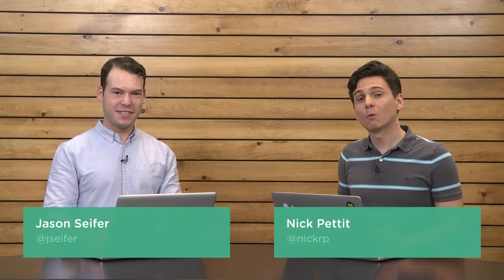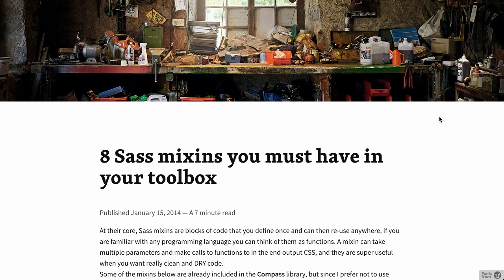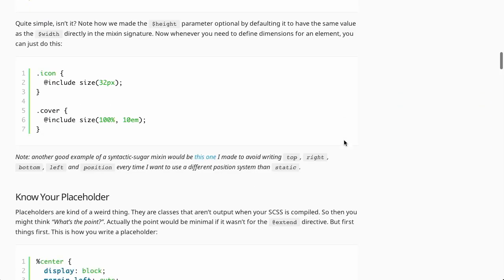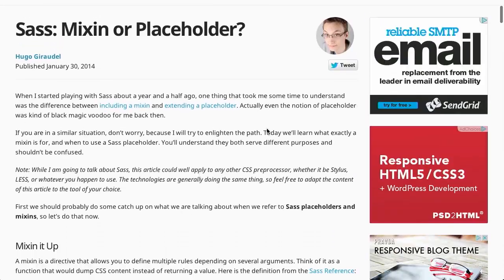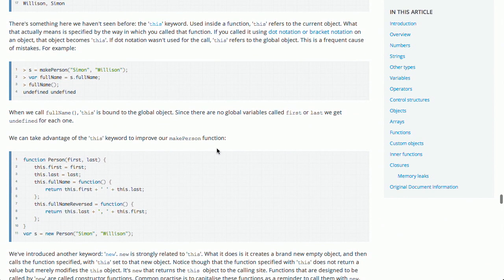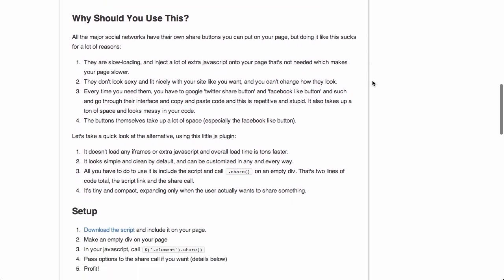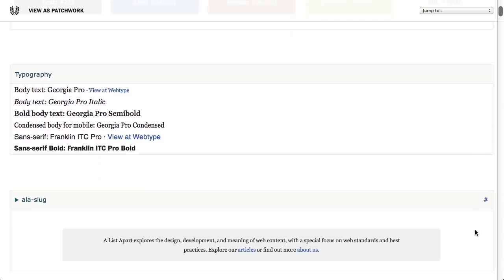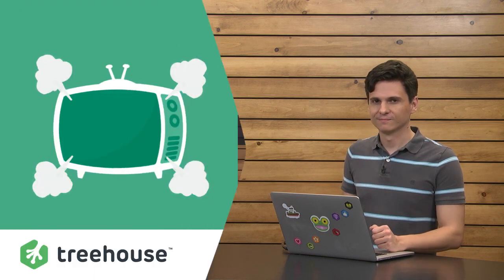Sass Mixins | JavaScript Coding | Git Tips | The Treehouse Show Episode 77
Here are the links for the week:

Z63 | 8 Sass mixins you must have in your toolbox

Sass: Mixin or Placeholder?